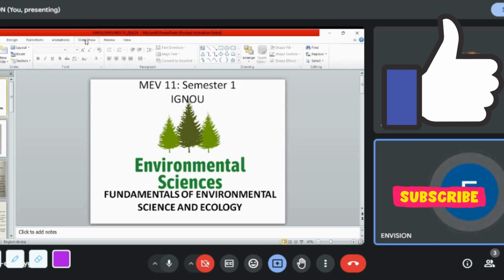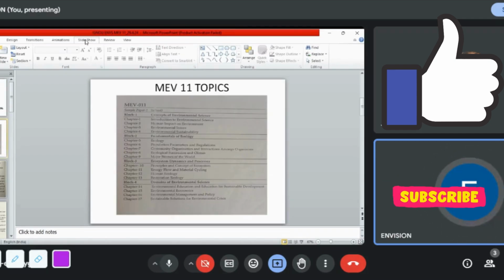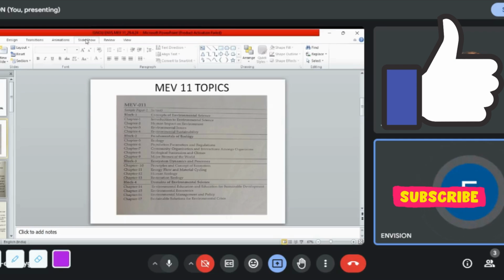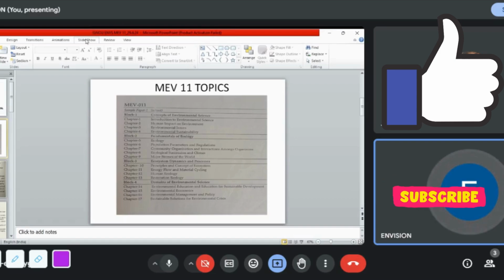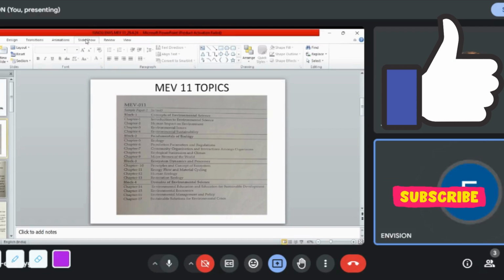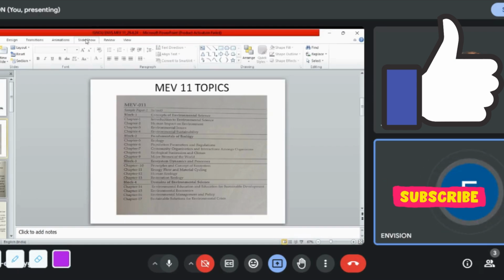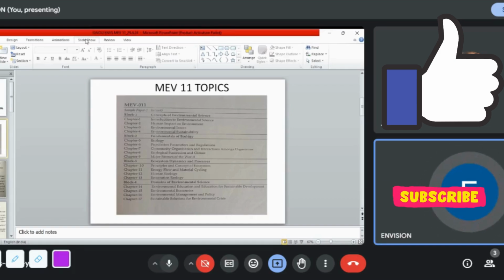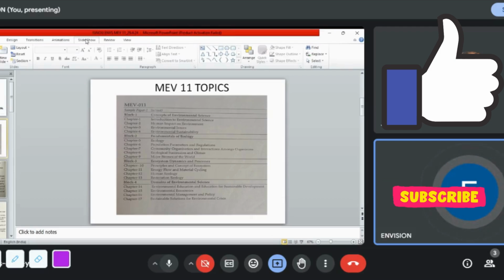INTRODUCTION TO IGNOU ENVIRONMENTAL SCIENCE (MEV 11)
IGNOU ENVIRONMENTAL SCIENCE